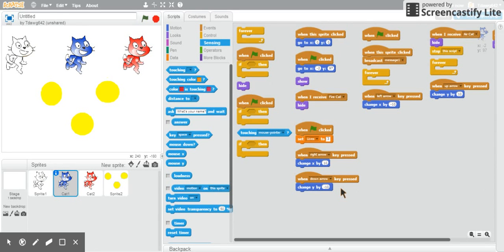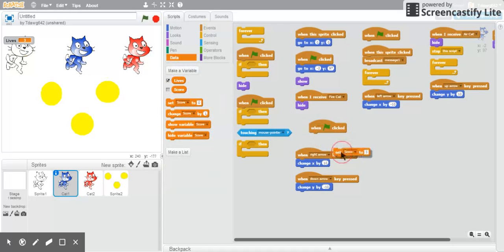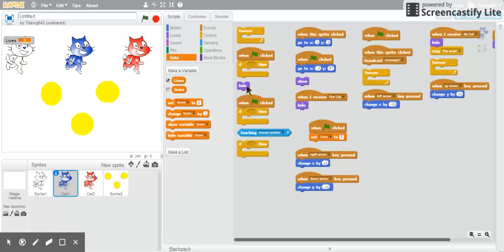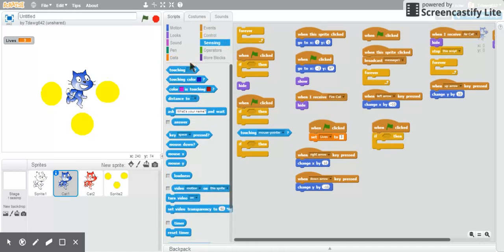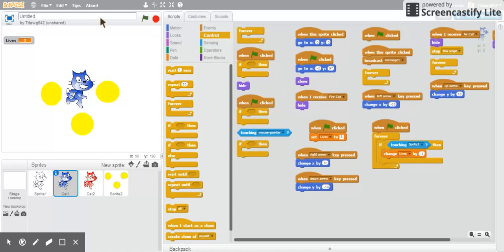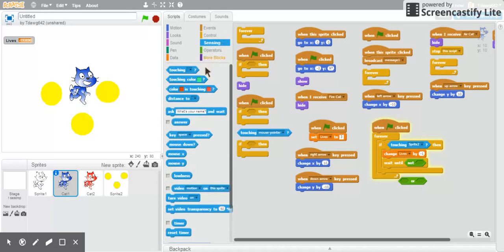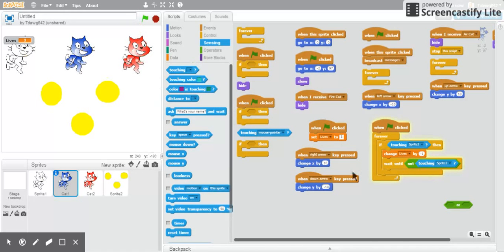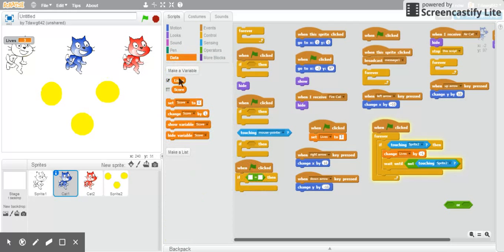Scratch Tutorials | #6 - Data and Variables 1